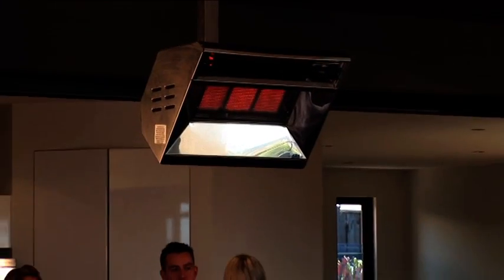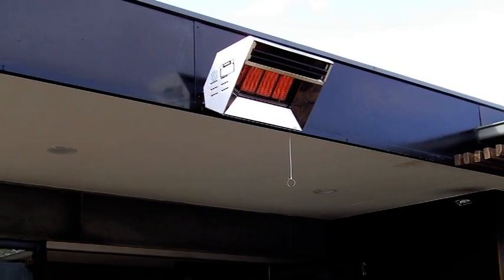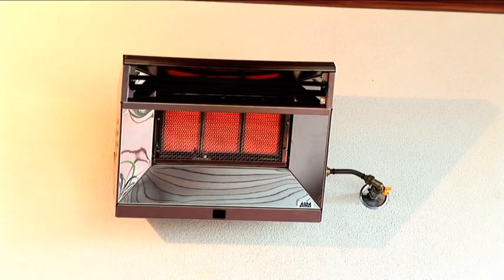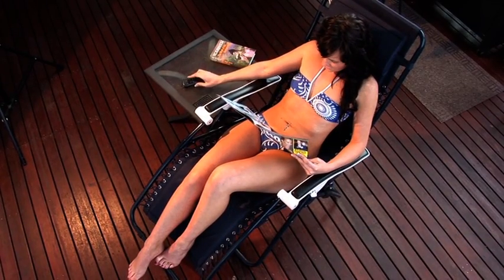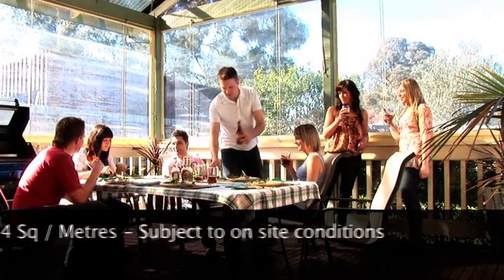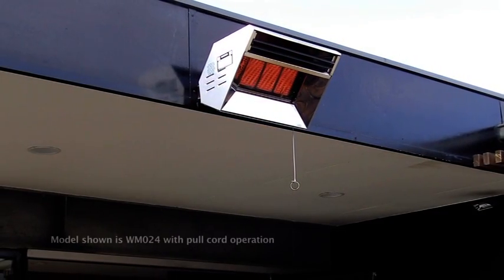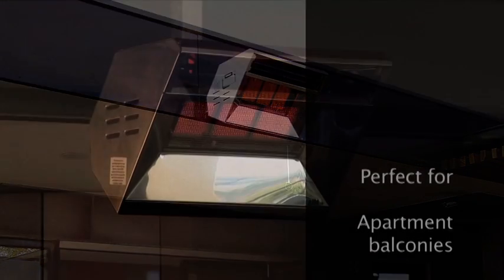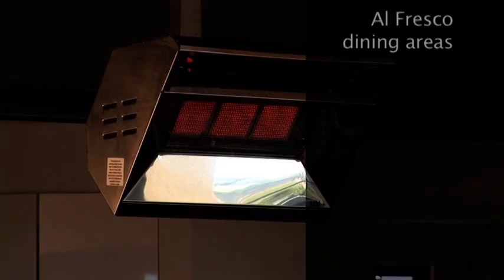AIRA Domestic Outdoor Super Ray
Product demonstration of the AIRA Domestic outdoor super ray infra red gas heater. These Aira Super Ray models can be installed outdoors directly exposed to Australia's varying weather conditions.